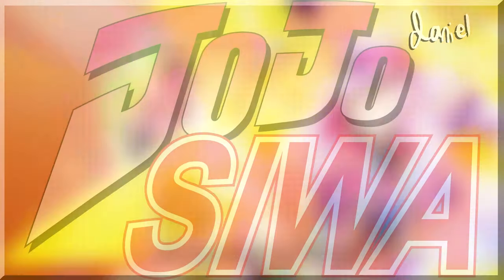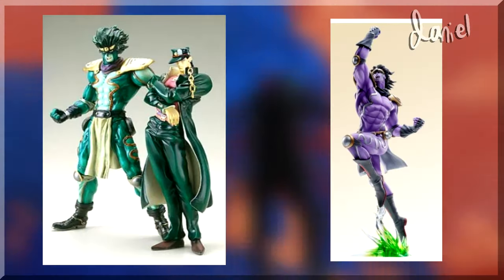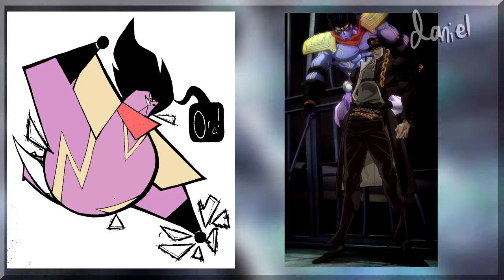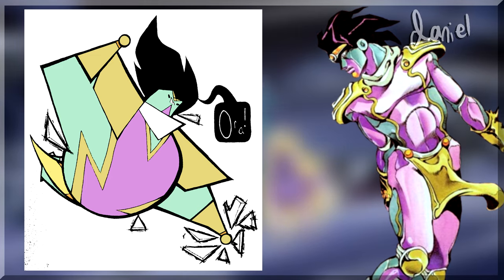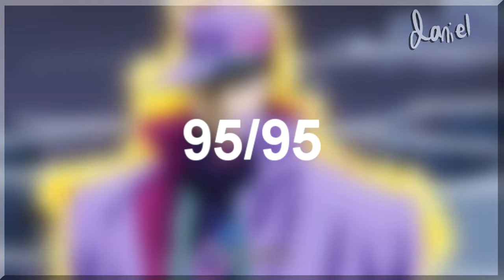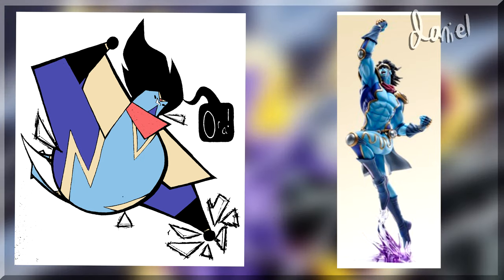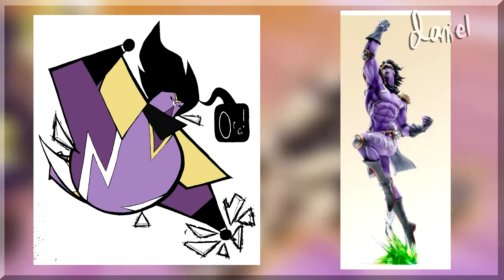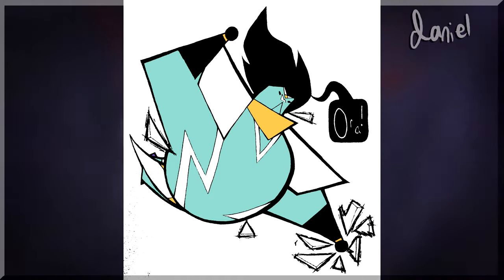Reviewing Redesigns Ep 5 Star Platinum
so this was something i wrote in JoJanuary, and didnt get around to started til now, so i hope this'll stow yall over til i finish this animation